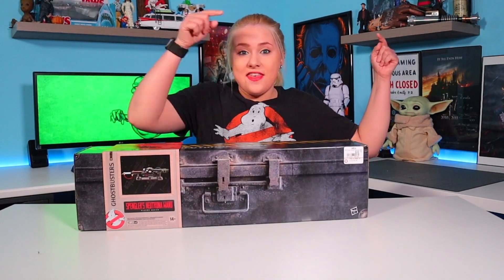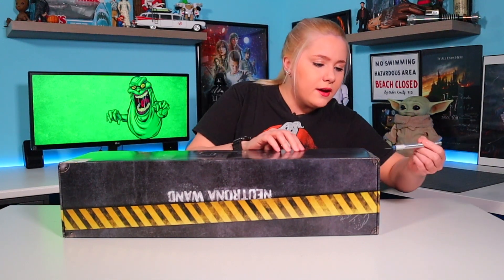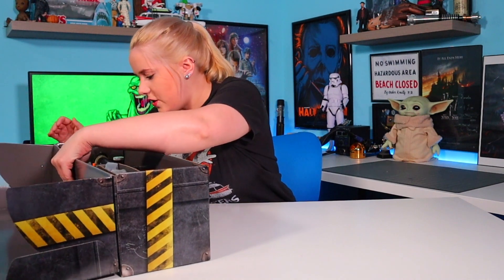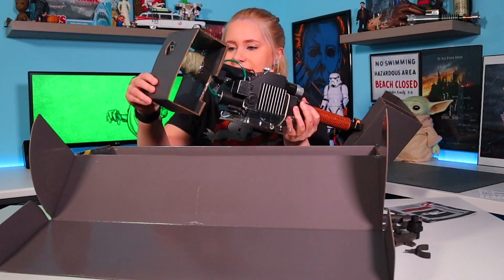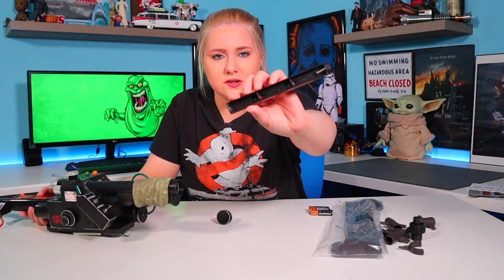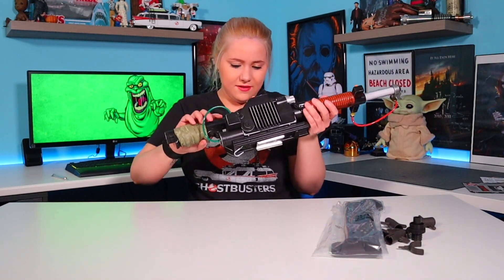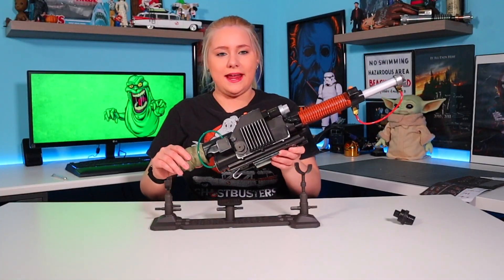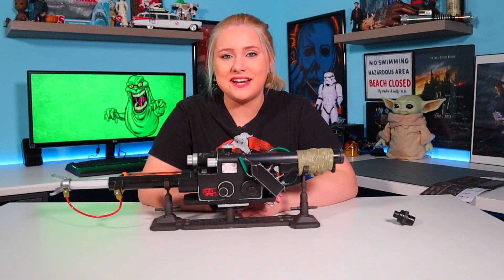Hasbro Ghostbusters Spenglers Neutrona Wand UNBOXING + REVIEW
Hello everyone! In this video, we unbox and review the new Hasbro Spenglers Neutrona Wand Plasma Series!